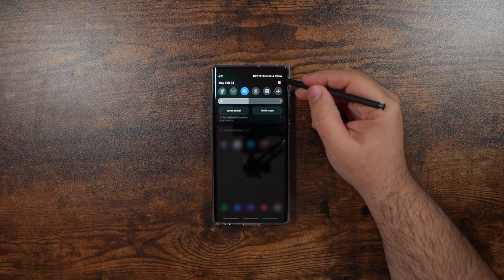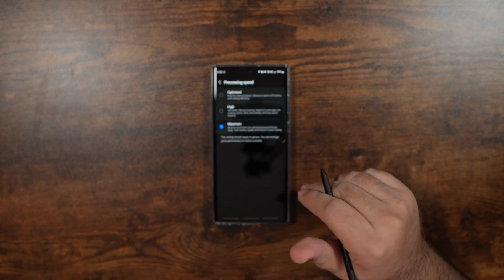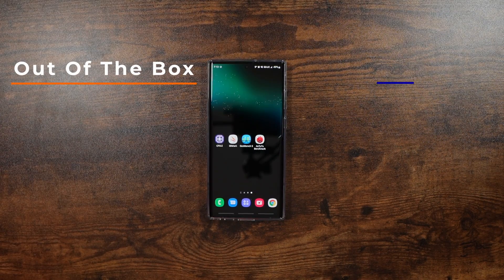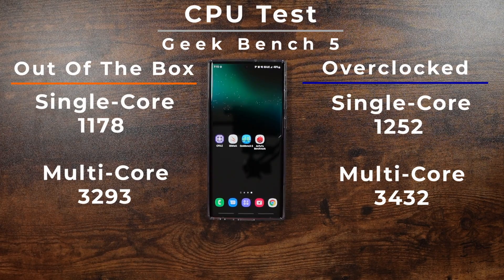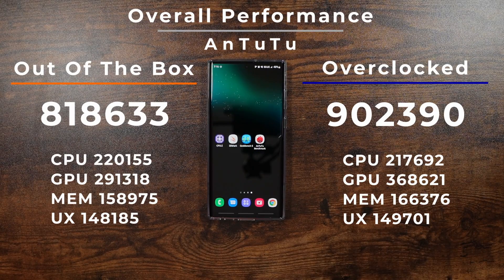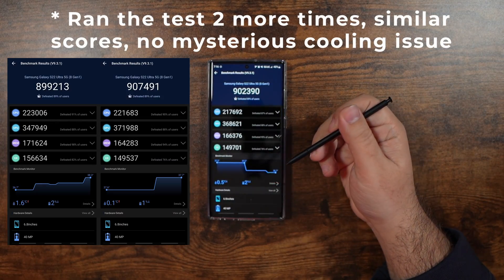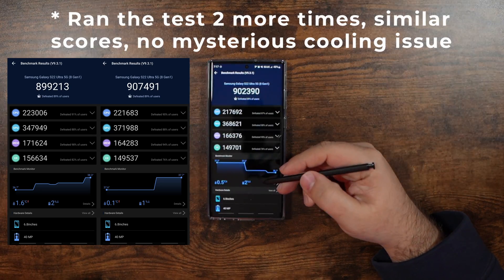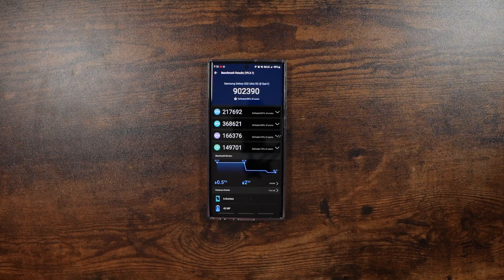How To Overclock the Samsung Galaxy S22 - Make It Faster Tips and Tricks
In this Check Out The Tech episode we show you how to overclock the Samsung Galaxy S22 Ultra and the Snapdragon 8 Gen 1 Processor chip inside it. We then run it through benchmarks and compare it the out of the box benchmark test results to the overclocked results. Will you overclock your Galaxy S22. This is one of the best hidden features out of the Tips and Tricks on the Galaxy S22

0:00 Intro
0:24  How To Overclock The Samsung S22
1:06  Benchmark Testing Overclocked S22
3:00  GPU Test Results
3:21  CPU Test Results
3:13 CPU Test Results
4:04 Overall Performance Results
4:17 Issue With AnTuTu?
4:41 Further Testing Results